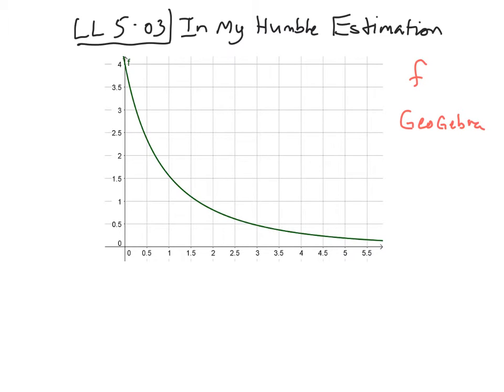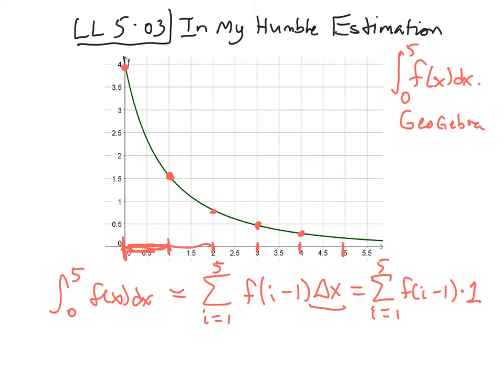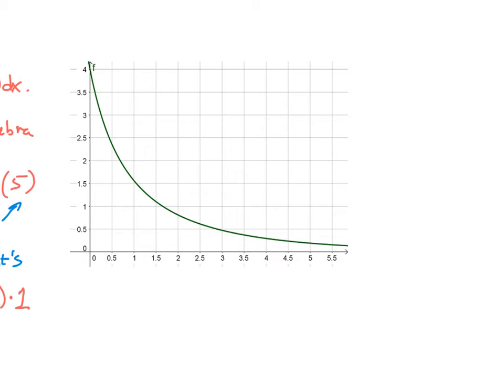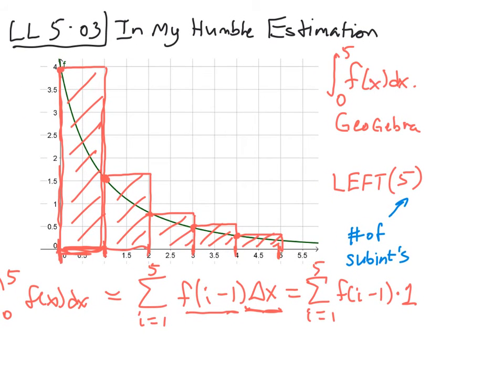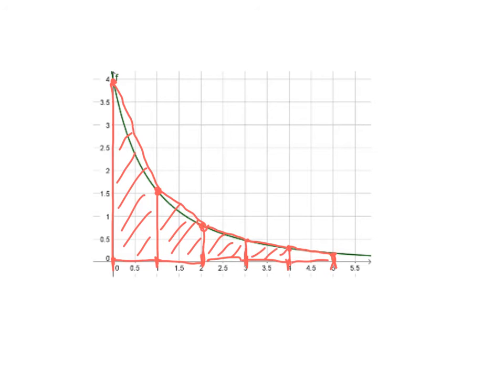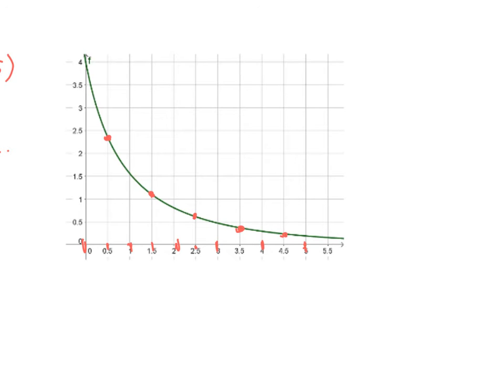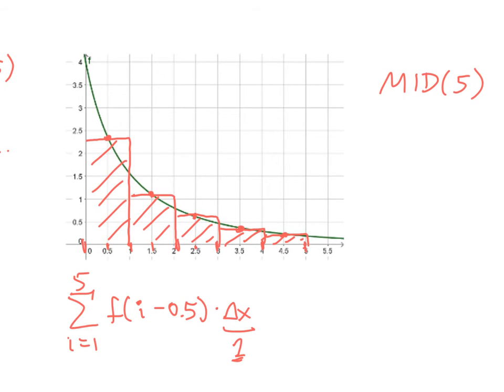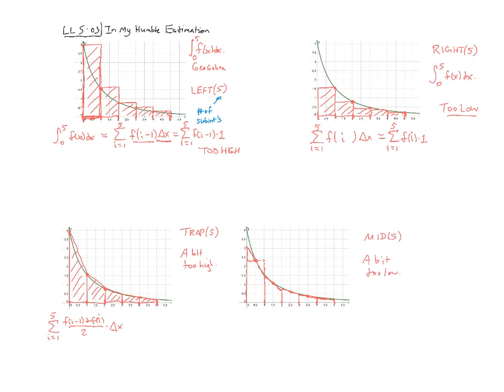LL 5-03 In My Humble Estimation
Left hand sums, right hand sums, trapezoid sums, midpoint sums. Learn which of these are too big, which are too small, and which are (almost) just right.